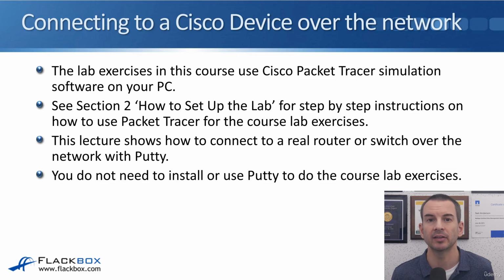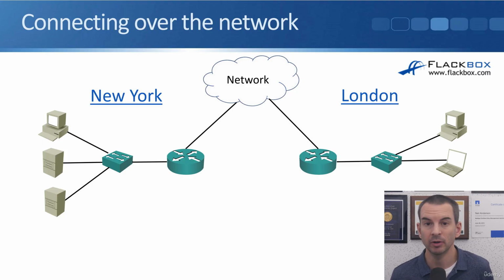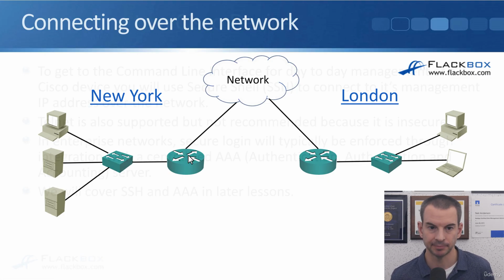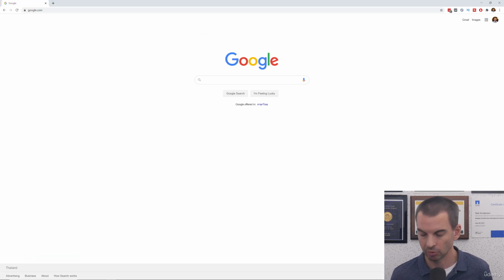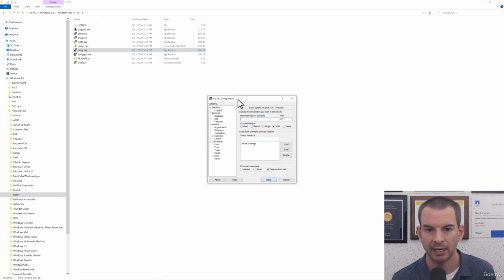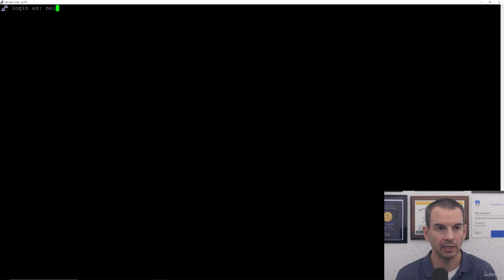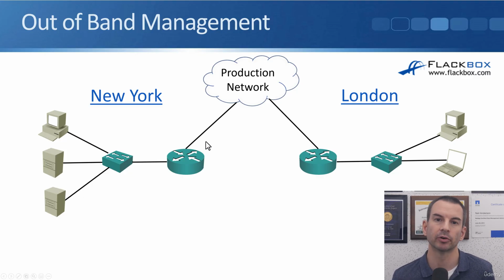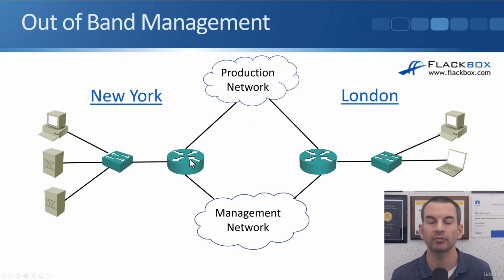021 Connecting to a Cisco Device over the network